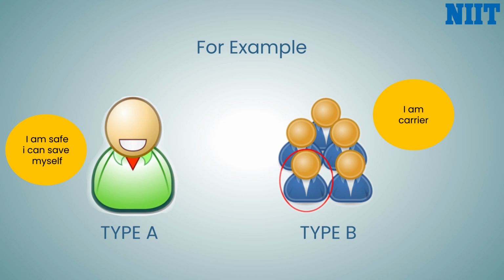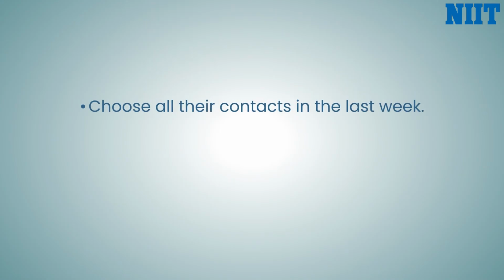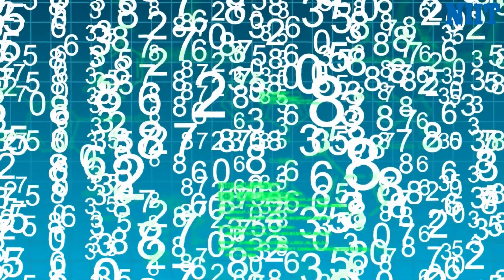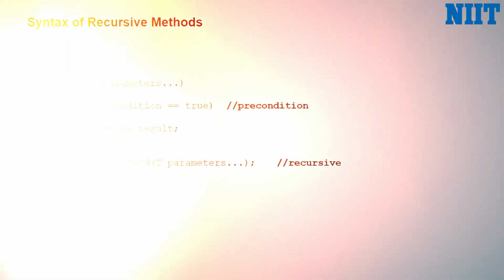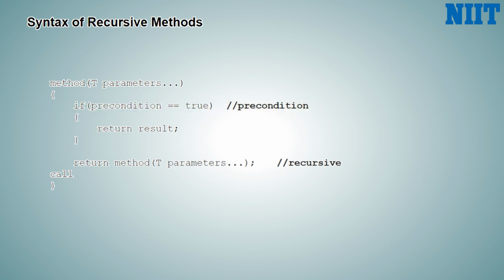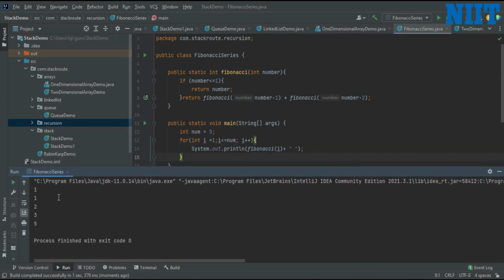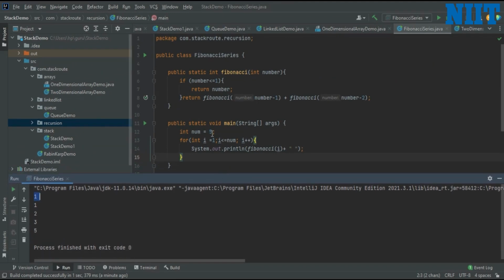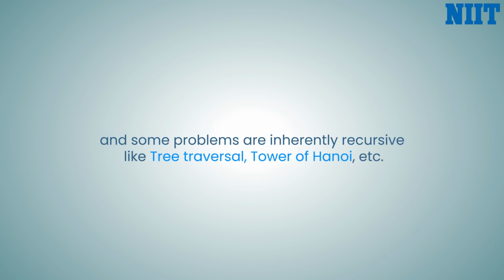Master Recursion with Real Example & Java Code | Easy Guide for Beginners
Unlock the power of recursion in programming!
In this video, we break down recursion using real-world examples, explain the syntax, and show how to write recursive methods in Java. You'll also learn how recursion compares with iteration and how it’s used in the Fibonacci series.

What You’ll Learn:
1. How to apply recursion in real life
2. Components needed for apply recursion
3.Java Iteration Recursion
4. Use of Recursion in Fibonacci Series using Java code

👉Click the link below and explore the full course today –

Enroll into our wide range of courses and unlock your future today

Timestamps
00:00 - Introduction
00:21 - Real World Examples of Recursion Problems
03:40 - Syntax of Recursive Methods
04:04 - Recursion through Code
06:24 - Java Iteration Recursion